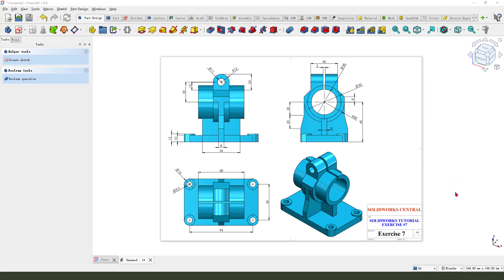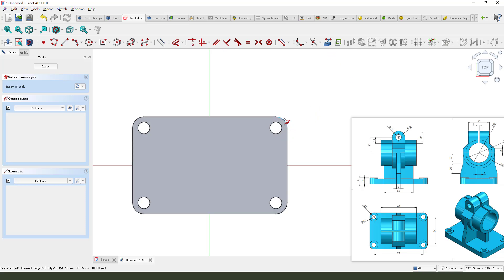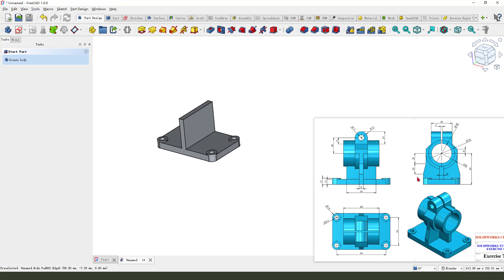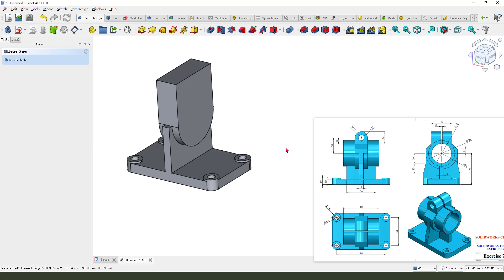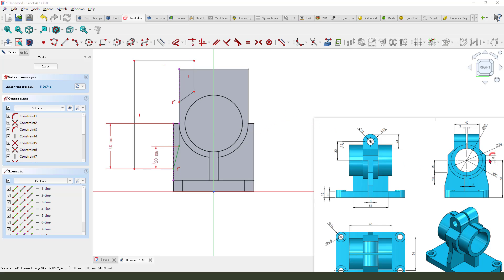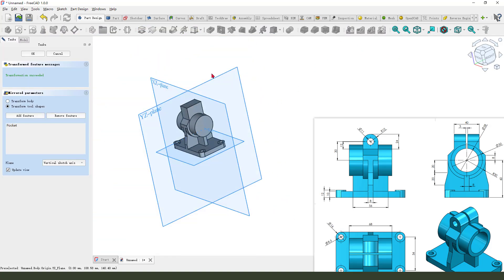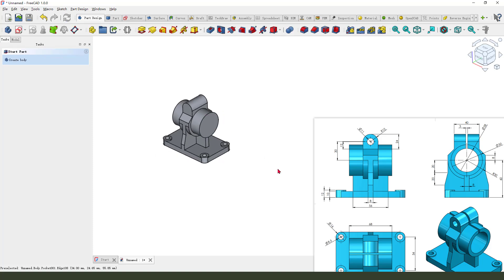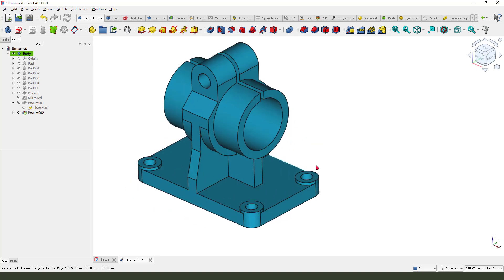FreeCAD 1.0 Tutorial for beginners,basic model exercise-119